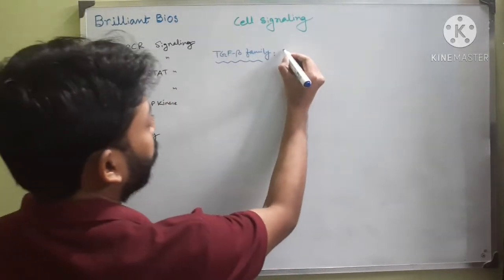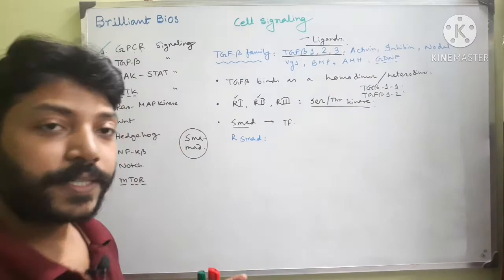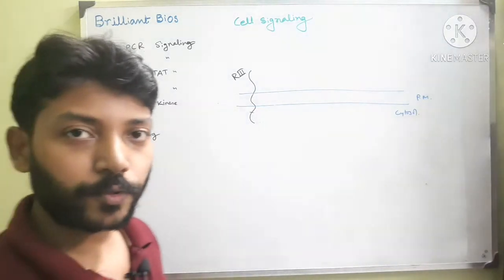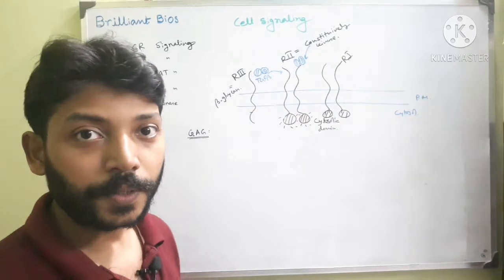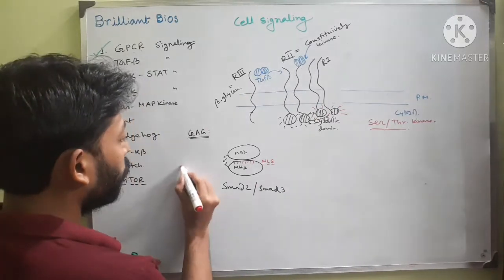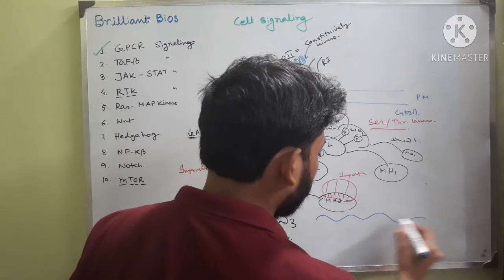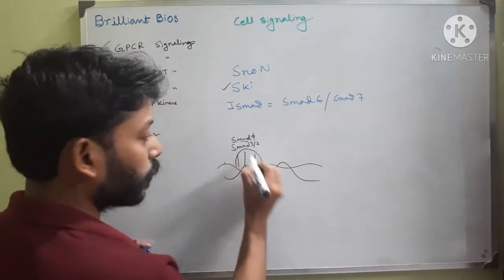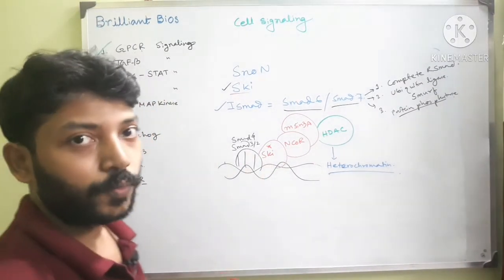Cell signaling: TGF Beta pathway, Role of Smad